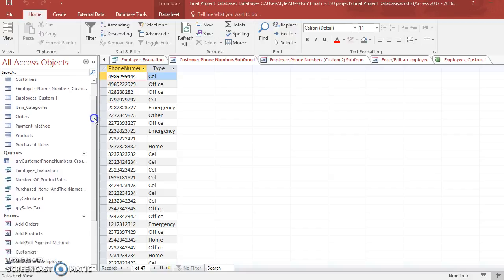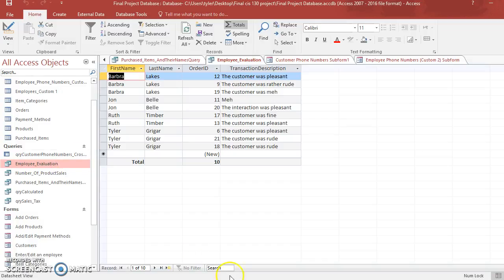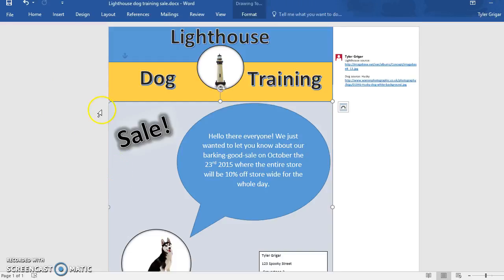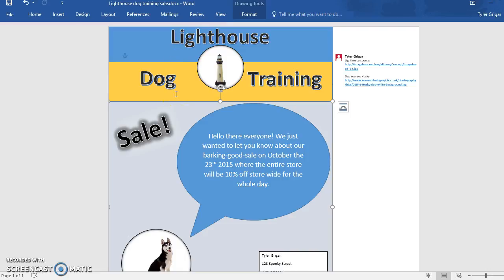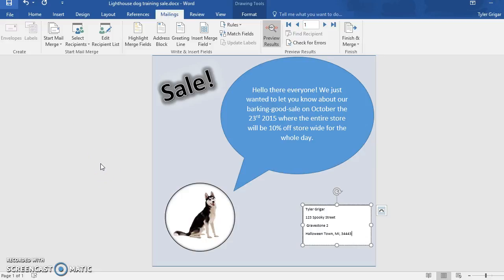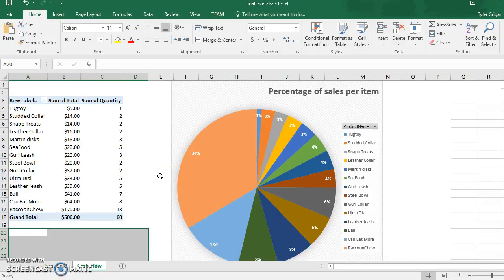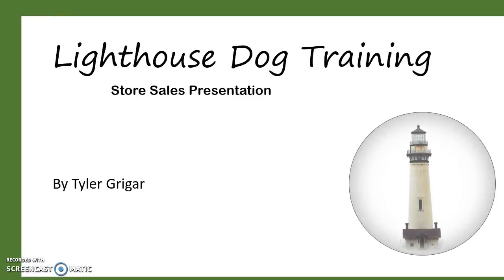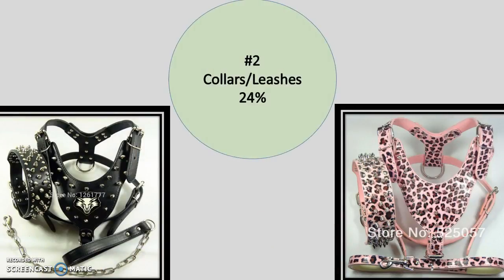CIS 130 Final Project - Grigar